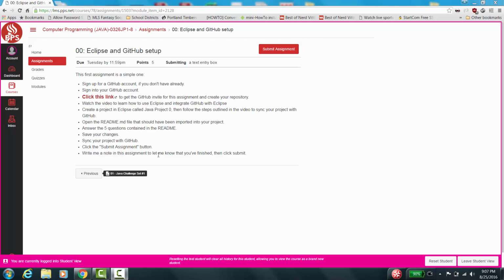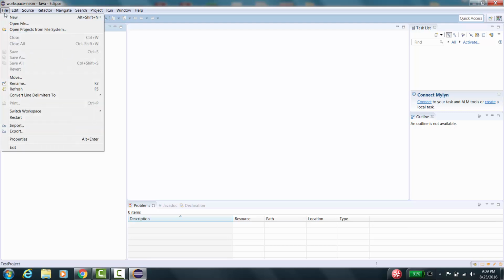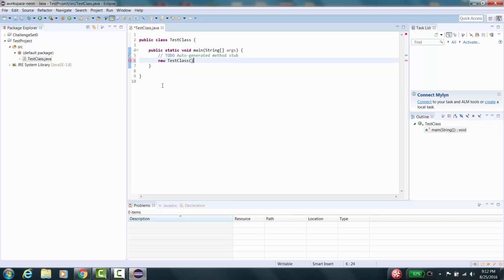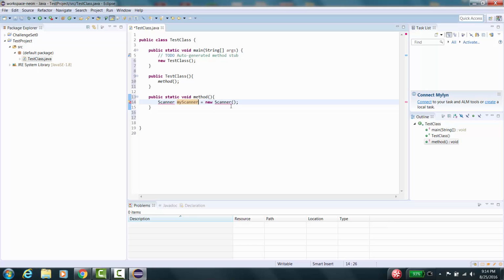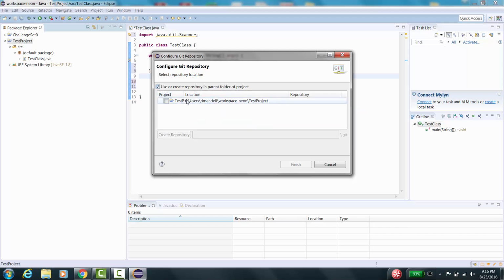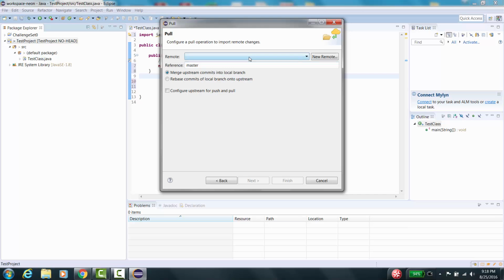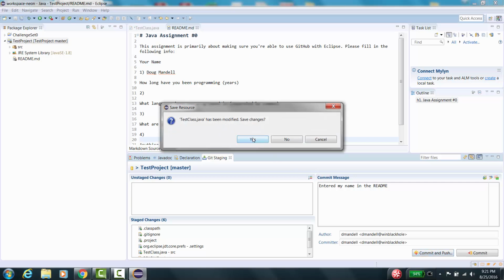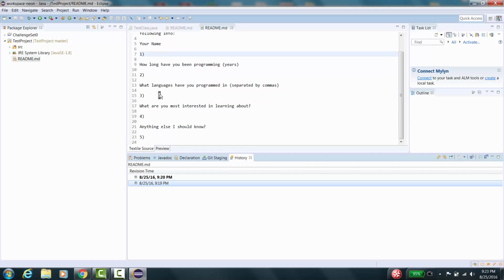Java video 0.1: Eclipse and GitHub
This video describes some basics of using Eclipse and also how to connect